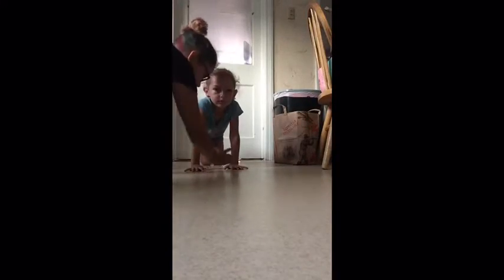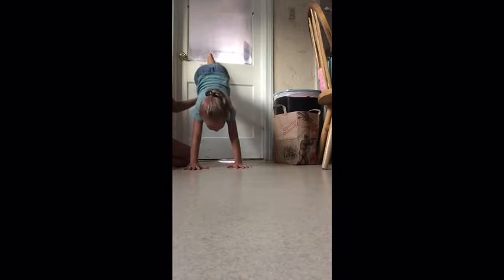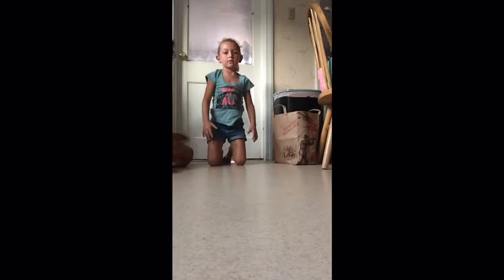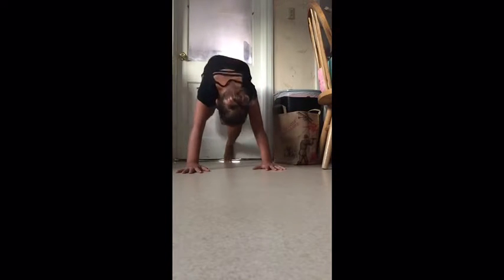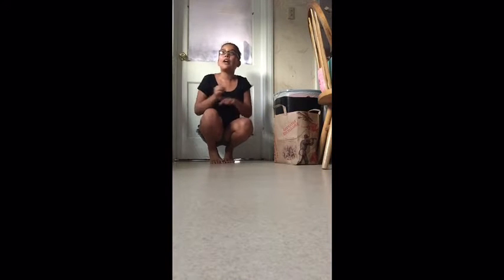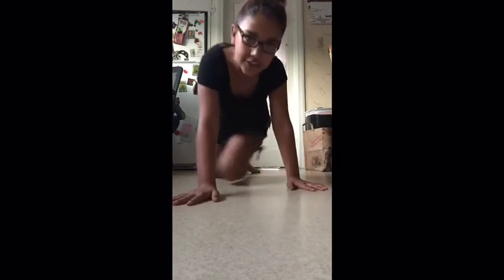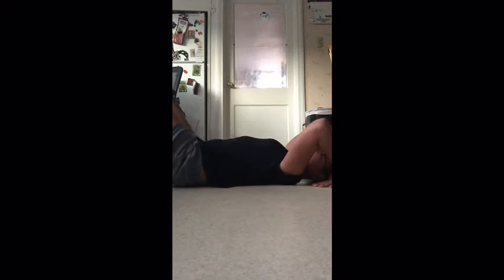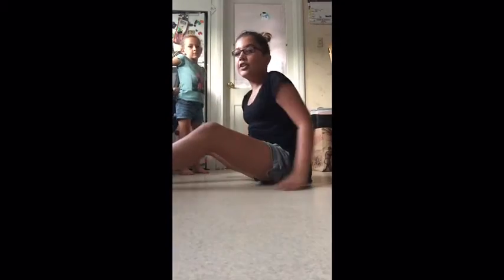How to do three amazing tricks!